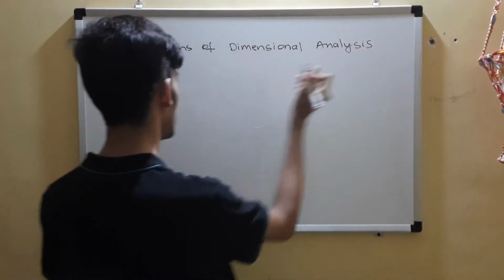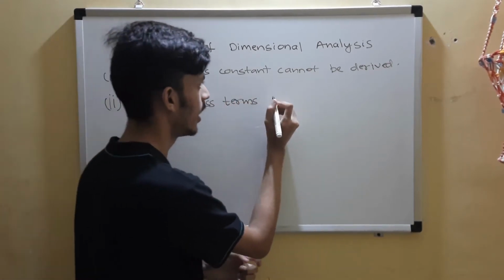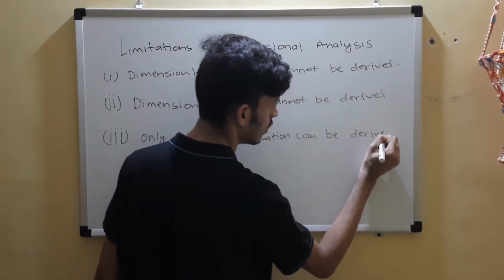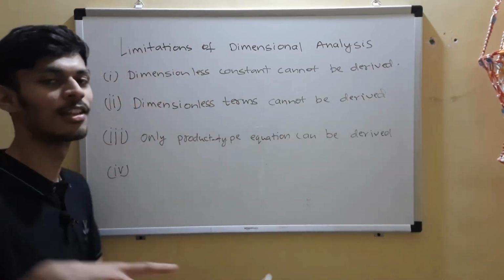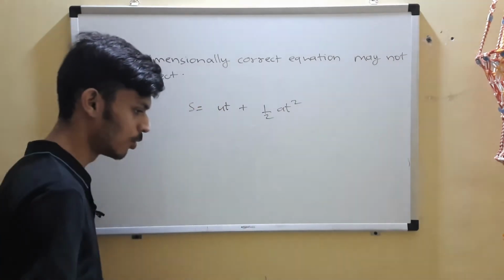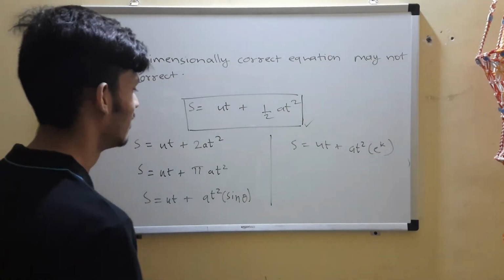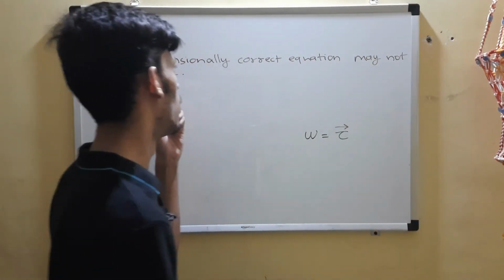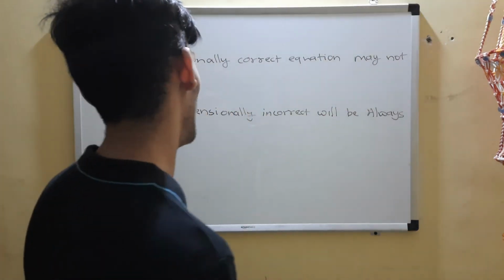L5| Units and Dimensions | Class 11 | Limitations of Dimensional analysis | BITSAT JEE-MAINS NEET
L5 | Units and Dimensions | Limitations of Dimensional analysis
In this video:

My References
Concepts of Physics ( H C Verma )
Understanding Physics(D C Pandey )
Fundamentals of Physics (Resnik Halliday)

aashman@uboi